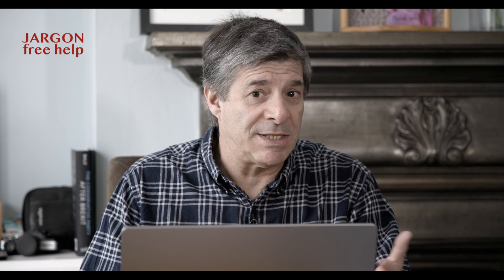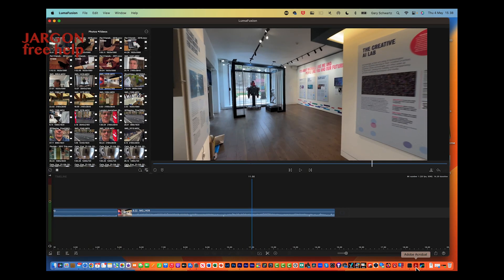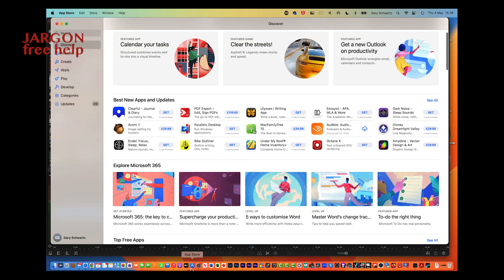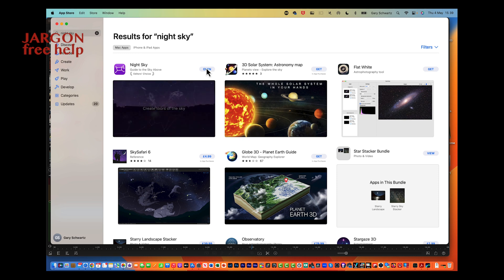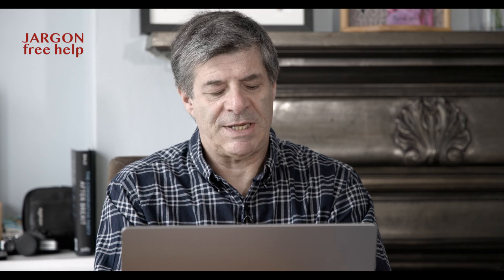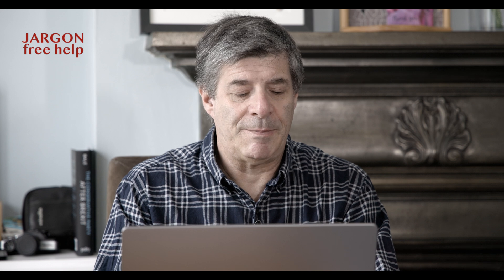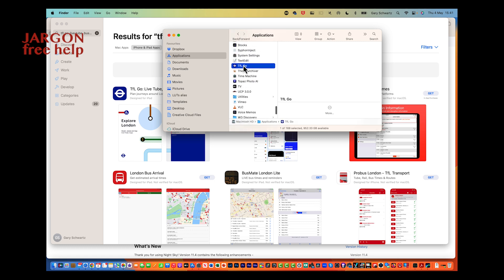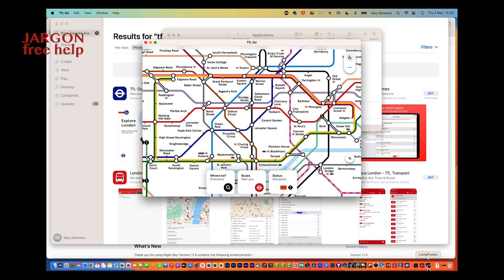Use Your iPhone and iPad Apps on Your Apple M1 and M2 Macs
Have you ever thought that wouldn't it be useful if an app you used on your iPhone and/or iPad also worked on your Mac or MacBook. Well you can if your Mac uses the M1 or M2 chip. This chip is the Silicon chip used in your mobile devices and this is why it works now on your Mac as it is the same type of chip.

Now not all apps work as it depends on whether the developer of the app has allowed it to work on your Mac.

I have found some I like using on my mobile devices that work on my Mac. Very handy.